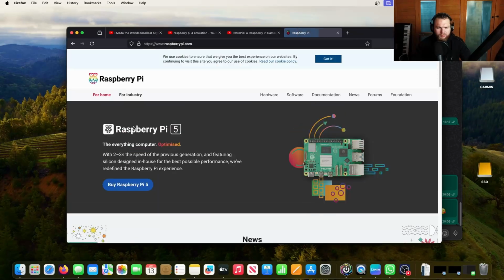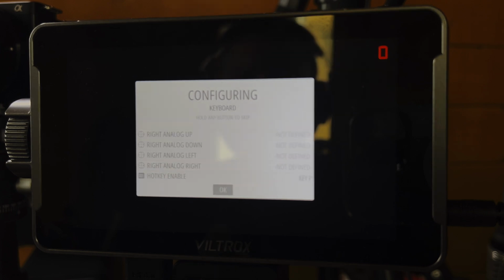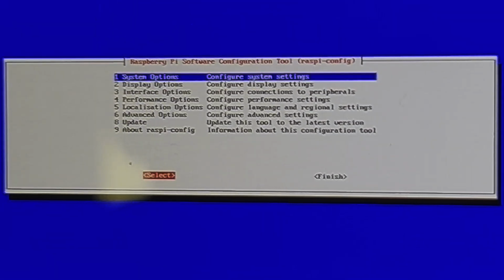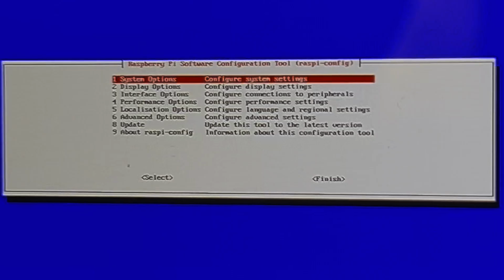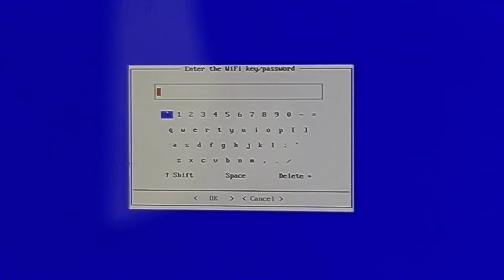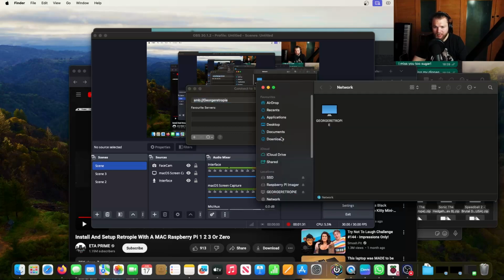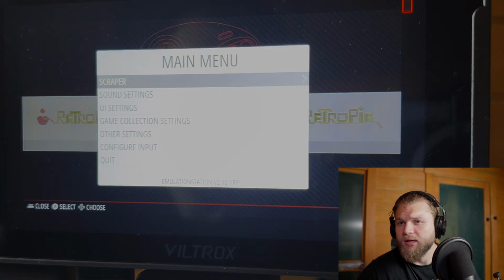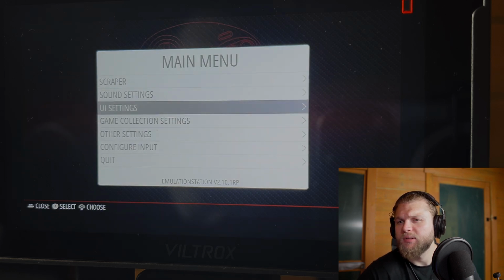How to install RetroPie on Raspberry Pi 4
Raspberry Pi 4 4gb